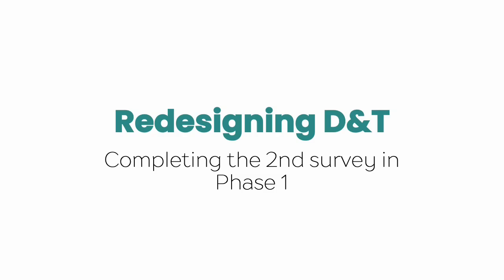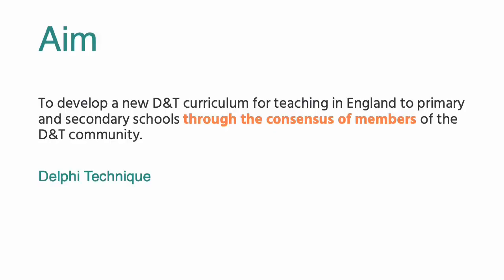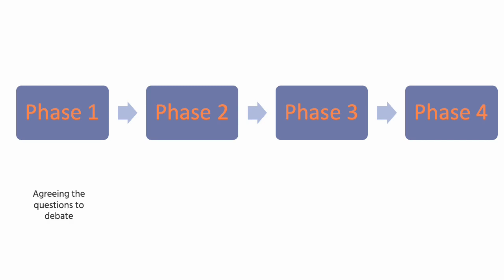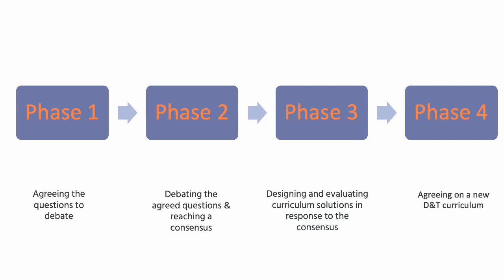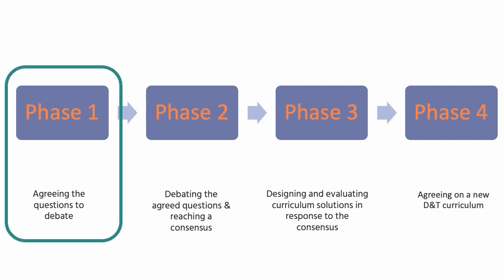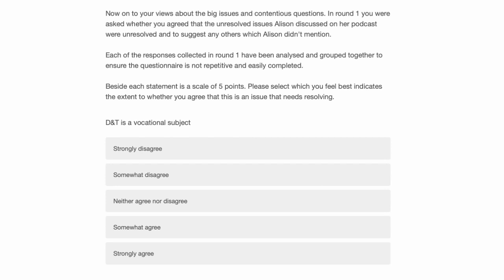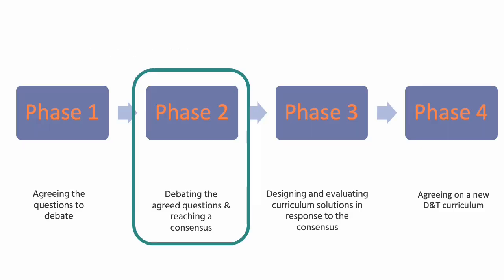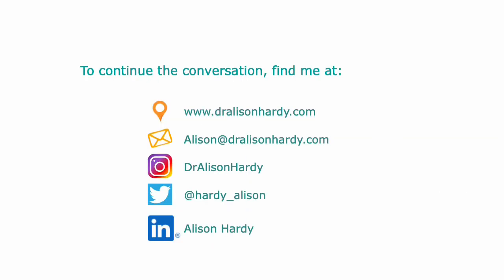Re D&T Phase1 2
Video for the expert group